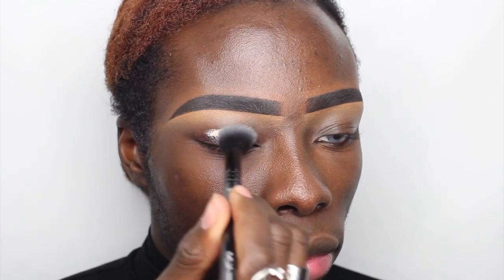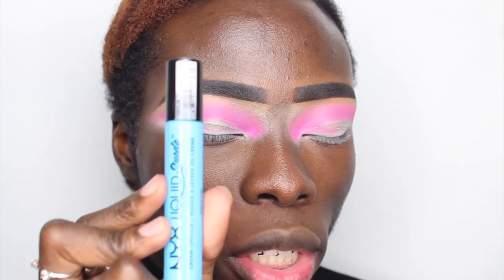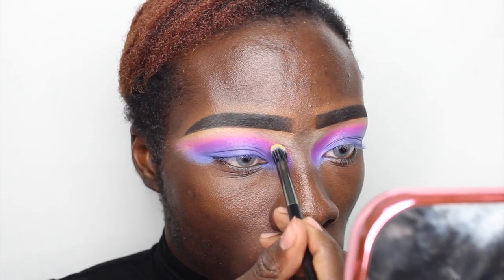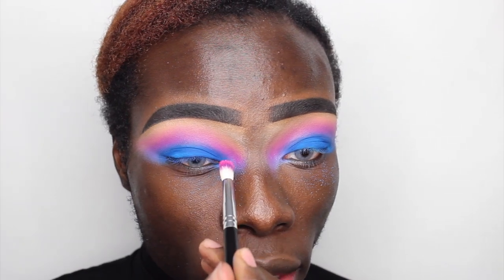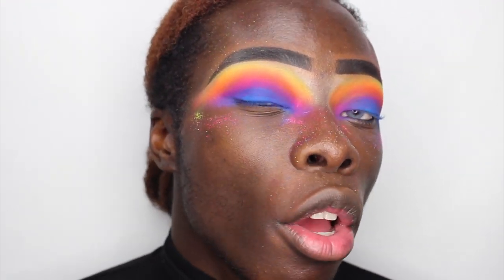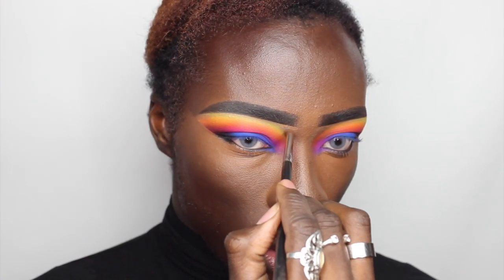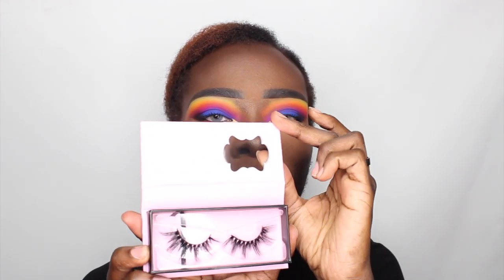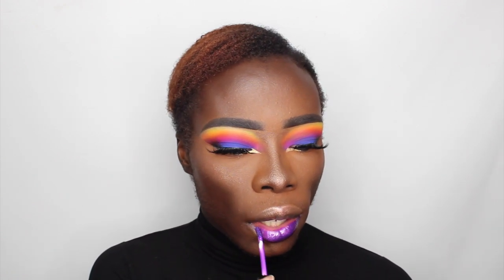HOW TO MAKE YOUR EYESHADOW MORE PIGMENTED! SUNSET MAKEUP TUTORIAL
HEYYYY!
Im so excited to be putting this video out where I showcase this pigmented sunset look which I created using matte liquid lipsticks. YES, LIPSTICKS! I really hope you enjoyed the video and learned something 😘

Products used:

Nyx Pink Lust Liquid suede lipstick
Nyx Little denim dress Liquid suede lipstick
Nyx Jet-Set Liquid suede lipstick
Stargazer Blue neon eye dust
Stargazer Pink neon eye dust
Stargazer Yellow neon eye dust
Stargazer Gold metallic liner
Lick & Lash 'Molly' lashes
ABH Purple rain lipstick